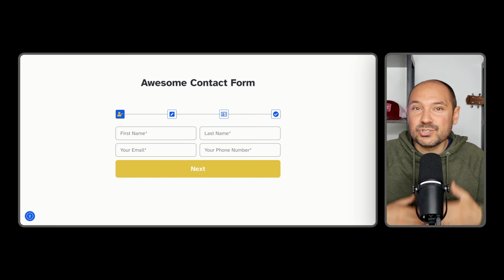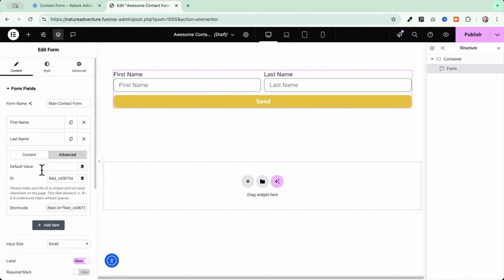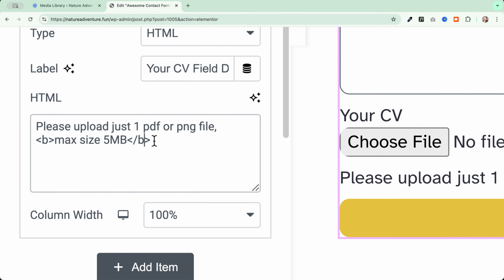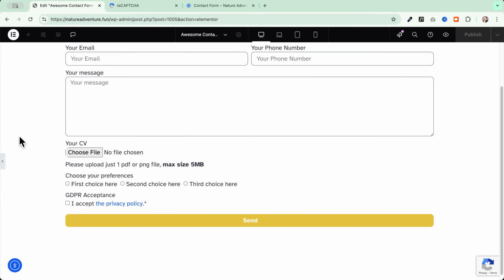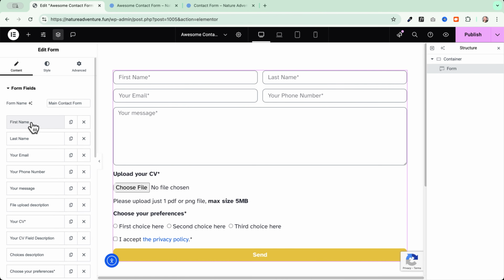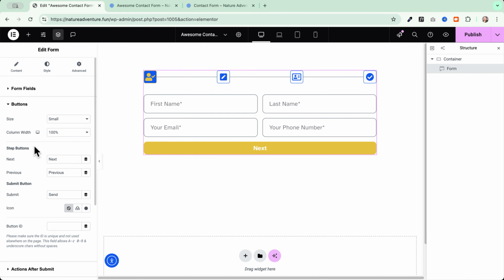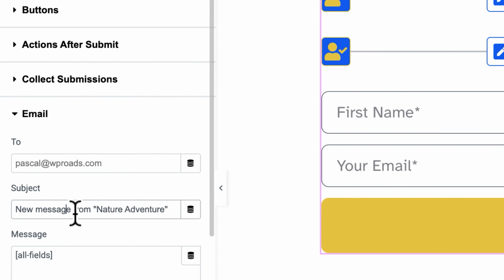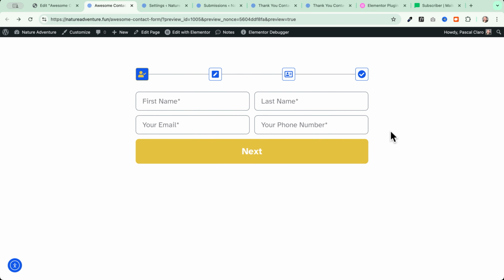Elementor Contact Form Tutorial 2025 – Multi Step, Anti Spam, File Upload 🚀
Elementor Pro contact form tutorial: multi step, anti spam, file upload, confirmation page, notification.

*Elementor Contact Form Tutorial*
In this tutorial we will learn how to setup a contact form with Elementor Pro, I suggest you to upgrade to an Advanced Solo or higher Elementor Pro licenses to be able to use the Form Submissions feature and the Marketing integrations that we will see at the end of the video.

We will add different fields: text, email, telephone, file upload, multi choices (radio, checkbox, select) and we will also configure Honeypot captcha and Google reCAPTCHA V3 to avoid your Elementor Pro Contact Form spam bots.

We will then create an advanced Elementor contact form design using the multi step functionality and refining the shapes, layout and colors of the fields and buttons.

We will configure the Elementor Contact Form submissions, email notification and custom confirmation page. We will then connect your form data with MailerLite platform, but you will be able to choose your own email marketing service for this step.

Let me know if this tutorial helped you by giving me a thumbs up and commenting the video telling me where are you watching from! I really would love to reach 100 likes and 100 comments!

*Timestamps*
00:00 Elementor Contact Form Tutorial Intro
01:16 Hi there from Pascal – WP Roads!
01:34 Use my affiliate links to support my channel
02:04 Try Kinsta Hosting for Free! (Sponsor of the video)
03:22 Comment and use timestamps if you need
03:35 Let's create the Elementor Contact Form
04:10 Watch my complete Elementor Pro tutorial
04:25 Add the form to the page

05:04 The Elementor contact form fields structure, adding text fields
07:50 Adding the email, telephone and text area fields
10:26 Add the file upload field to the Elementor contact form
14:27 Adding the multiple choice fields: checkbox, radio, select
16:31 Adding an acceptance field (eg for GDPR)
18:02 Adding Honeypot and Google reCAPTCHA to prevent spam
21:25 Other Elementor form available fields
22:11 The Elementor for hidden field for dynamic data

23:19 The Elementor contact form design and layout
24:24 Adding HTML fields to describe some fields
27:11 Other layout and design settings
28:09 Separating the Elementor form in multiple steps
30:23 Elementor form multi step design
34:41 Other form layout settings

36:38 Let's make some fields required
37:33 Let's enable collect submissions (action after submit)
38:39 Let's test the form submissions
41:02 Enabling the Elementor form email notification
41:38 Custom redirect to confirmation thank you page
42:15 Set up the form completion email notification
46:50 Connection the Elementor form with a MailerLite account

49:54 Let's collect 100 likes and 100 comments for this video!

Pascal